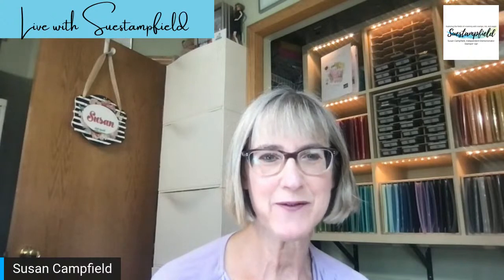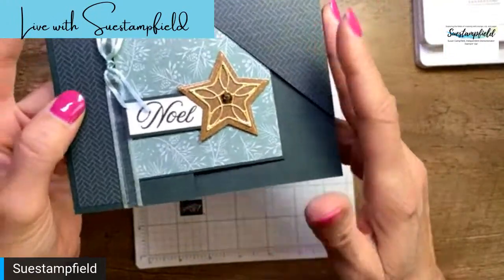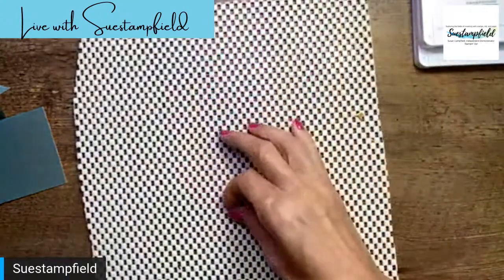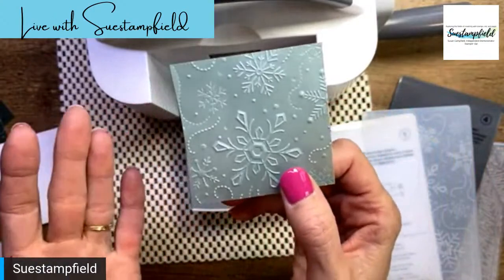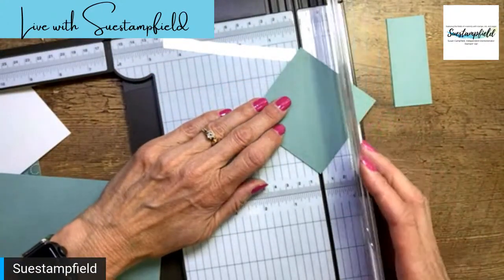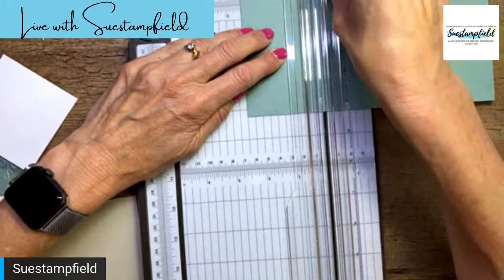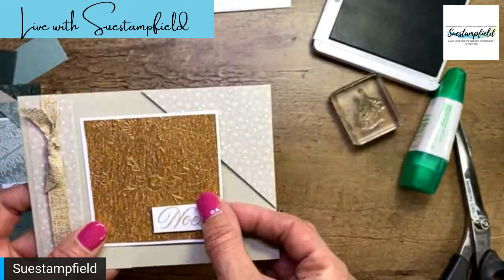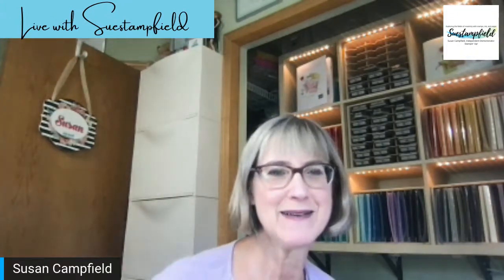Beautiful Cards with Christmas In July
It's never too early to start on your Christmas cards! Hope you can tune in and join me today for some creative inspiration!

➡️ If you would like free project sheets in your email box once a week, you can sign up

For a blog post with other Corner Tuck Fold cards, visit this